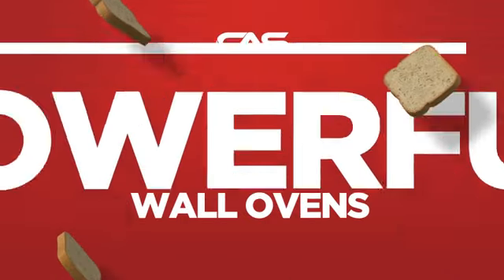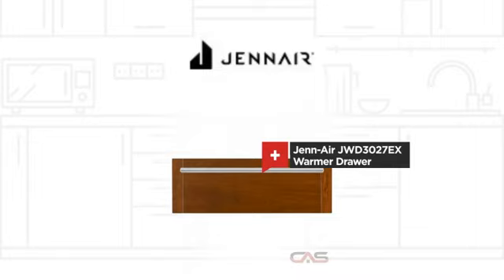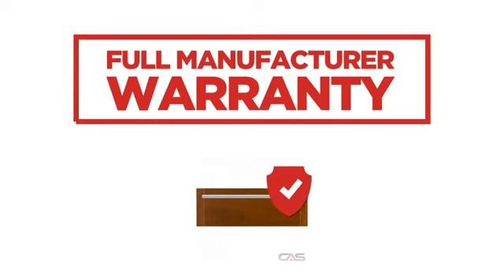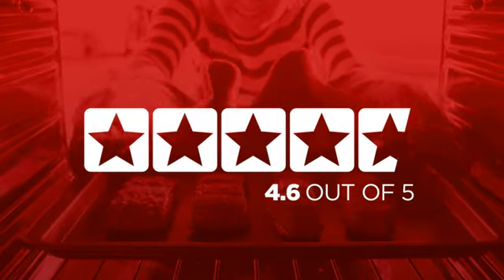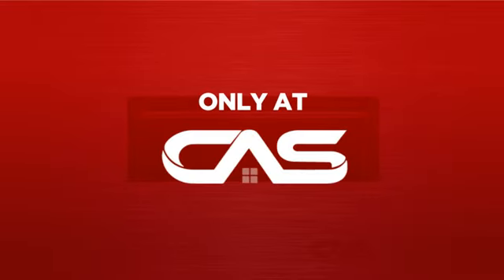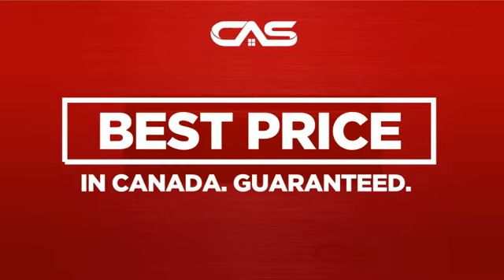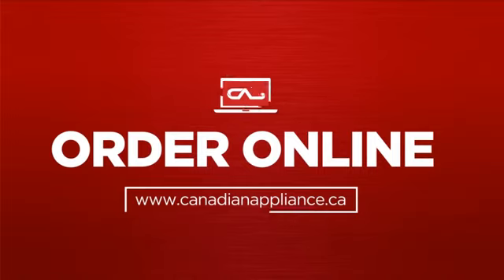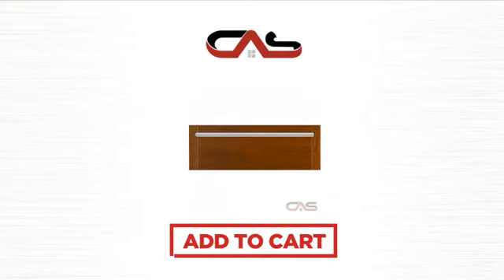Jenn-Air JWD3027EX Warmer Drawer